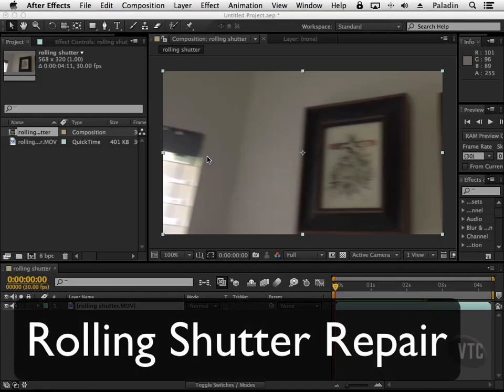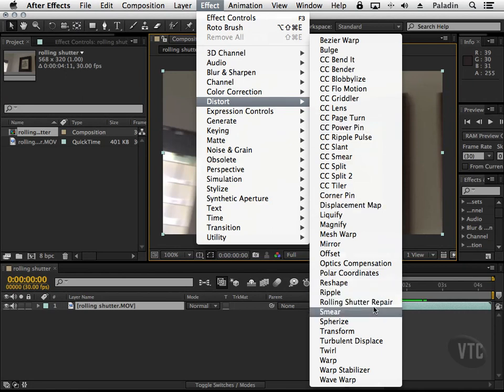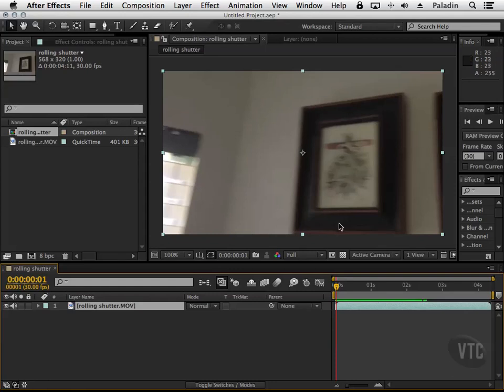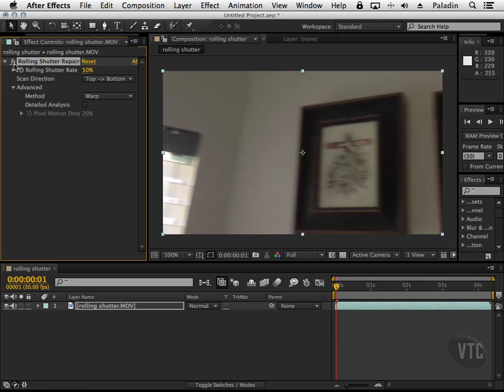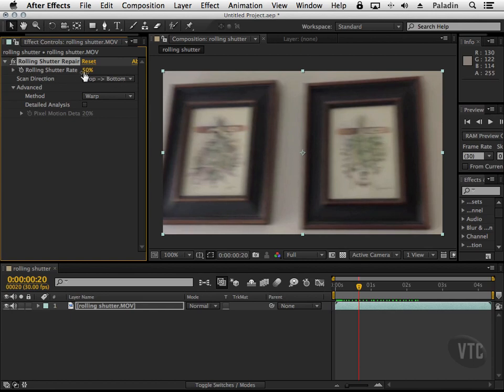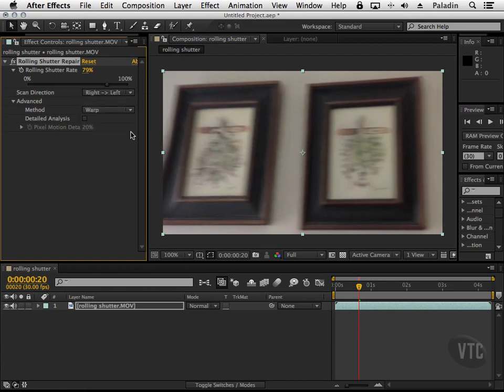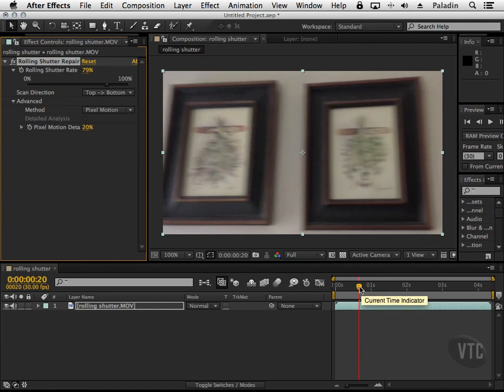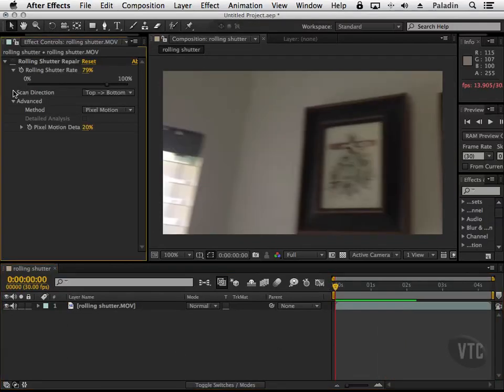12. Special Effects - 02 Rolling Shutter Repair Part2